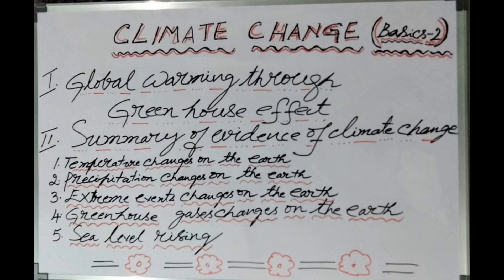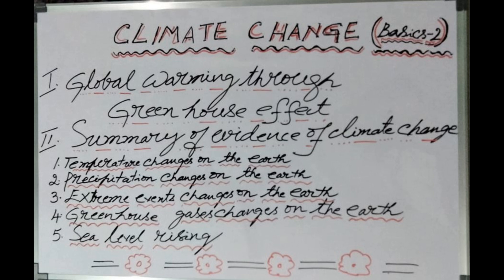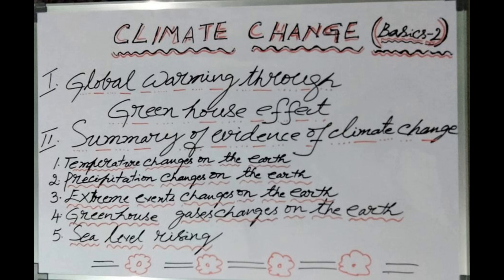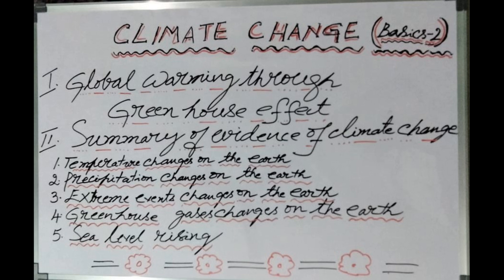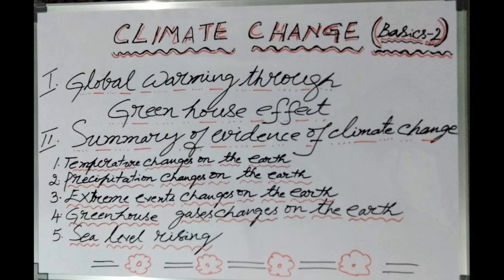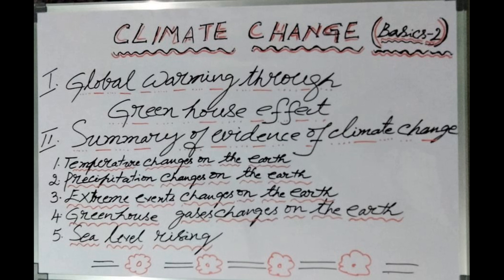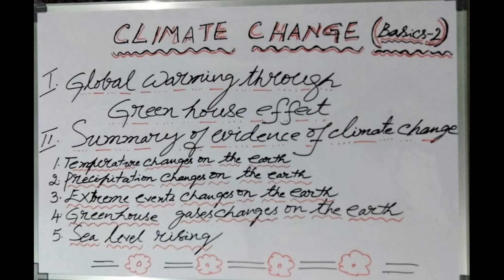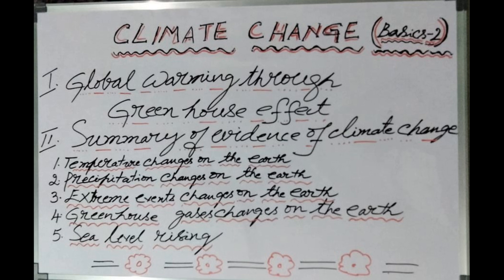Climate Change Basics 2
Greenhouse effect. Summary of evidence of climate change.